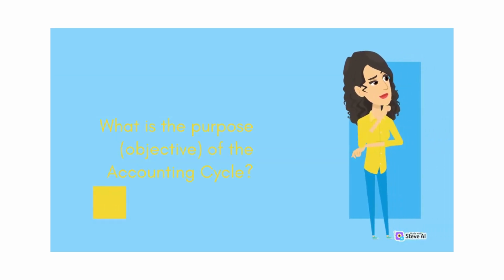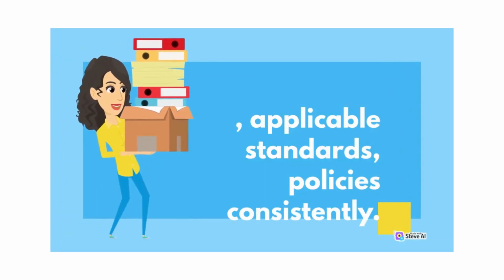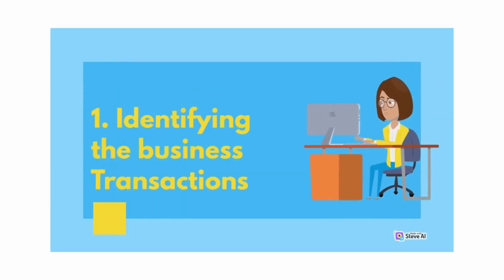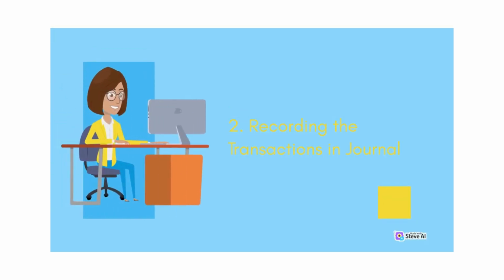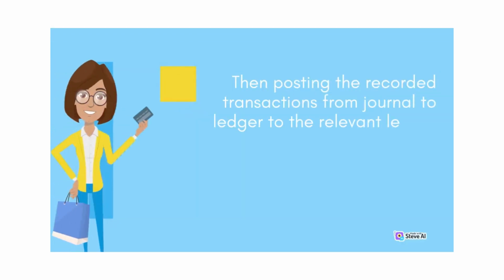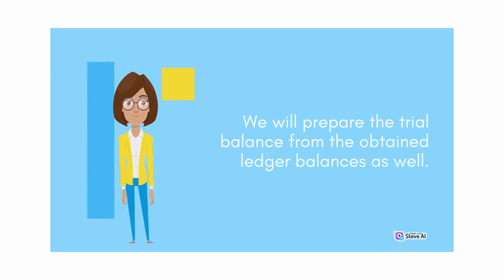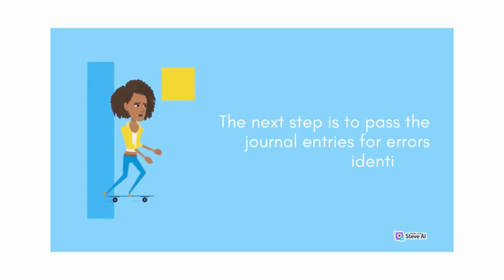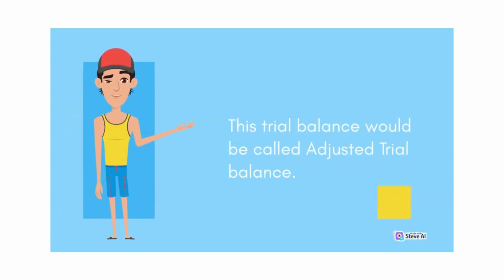Top 10 steps of Accounting Cycle that everyone should know|Free Course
The ten steps of Accounting Cycle is explained in simple steps. Accounting Cycle is a series of steps involved that starts from recording transactions to closing books of accounts

visit out blog - Charter Finance Accounts

accounting cycle class 11
accounting cycle with example